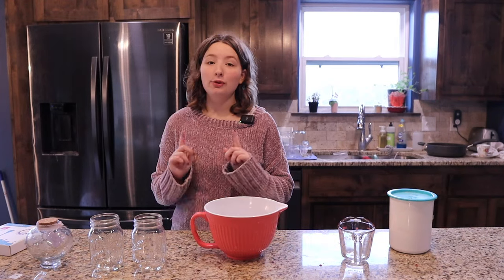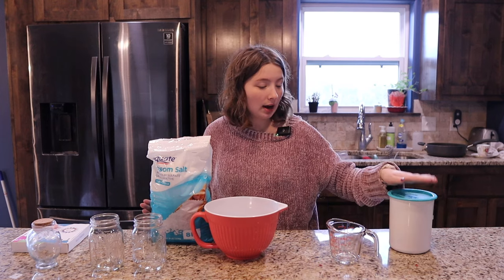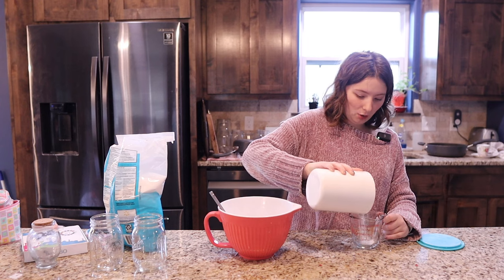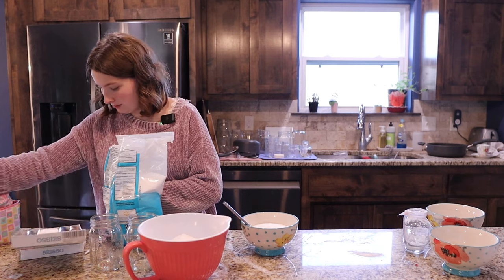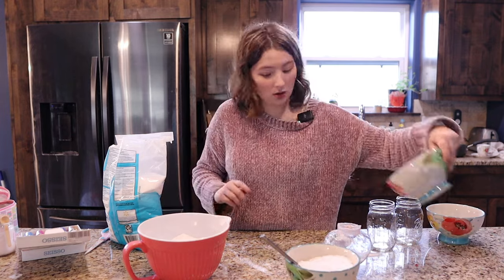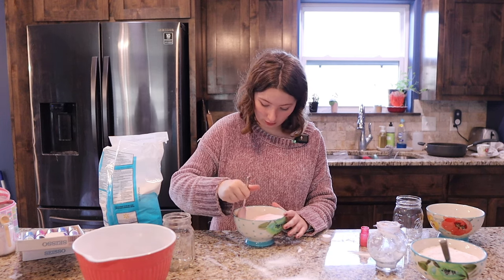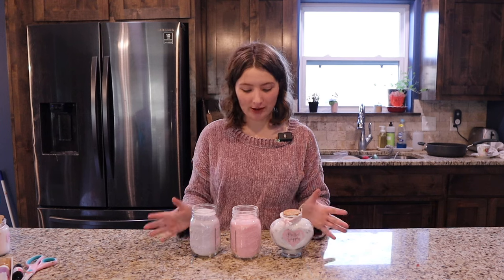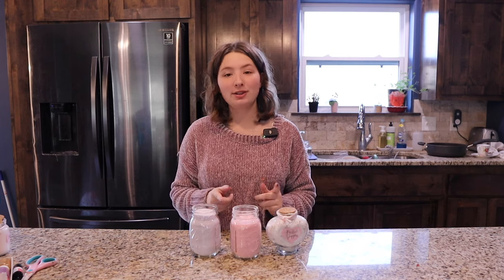DIY Bath Salts | 12 Days of Homemade Christmas Day 4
Join Taylor in day 4 of our 12 Days of Homemade Christmas series as she makes bath salts. This is a fantastic inexpensive DIY gift that is great for so many people on your list!

Bath Salt Ingredient Ratio:
3 parts Epsom Salt to 1 part Baking Soda